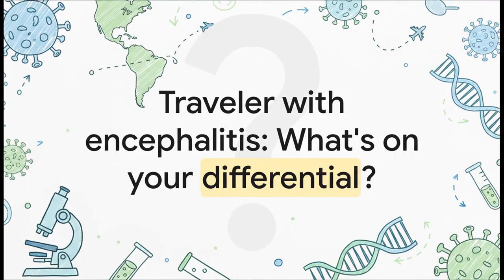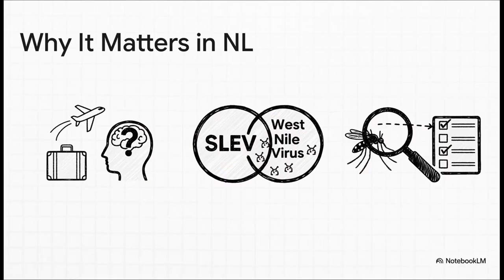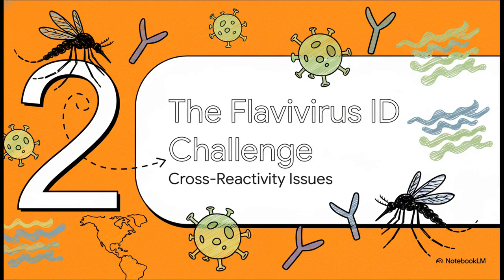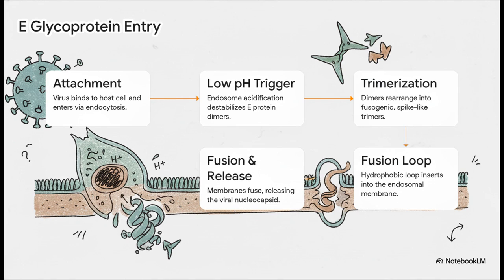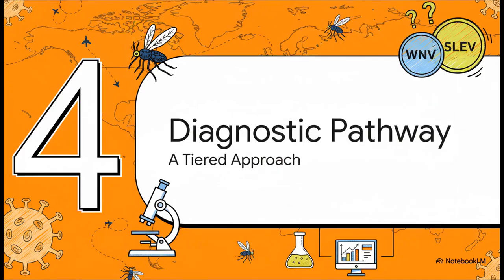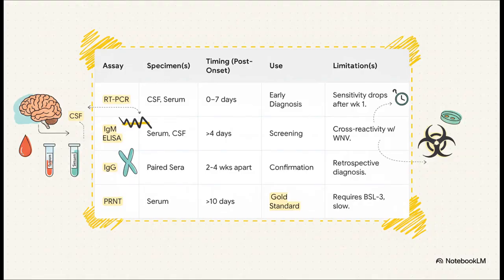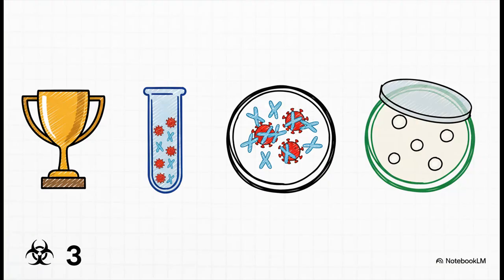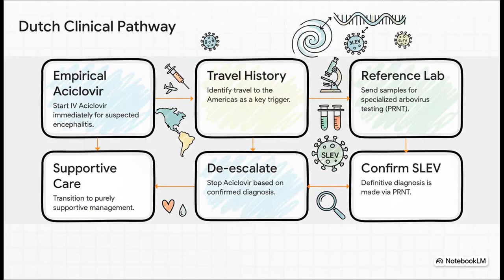St. Louis encephalitis [RNA, Enveloped, Positive Sense, Flaviviridae]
St. Louis Encephalitis: The Imported Virus Dutch Labs Must Know

Description:
A patient presents with encephalitis after traveling to the Americas. Herpes Simplex Virus is on the differential, but what mosquito-borne pathogen must also be on your list? For labs in the Netherlands and across Europe, St. Louis Encephalitis Virus (SLEV) is a critical, if uncommon, diagnostic puzzle.

This guide provides a complete clinical and laboratory overview of SLEV. We explore why this imported flavivirus is a significant challenge, focusing on the major diagnostic hurdle: severe serological cross-reactivity with the locally emerging West Nile Virus (WNV). Understanding this overlap is key to avoiding misdiagnosis.

Dive deep into the virus profile, its key structural characteristics, and the elegant mechanism of E glycoprotein-mediated entry into host cells. We'll then walk through the essential tiered diagnostic pathway—from preliminary screening with RT-PCR and IgM ELISA to the definitive gold-standard Plaque Reduction Neutralization Test (PRNT) required to differentiate flavivirus infections. Finally, we'll outline the Dutch clinical pathway and the crucial public health actions, like the 120-day blood donation deferral, that follow a definitive diagnosis.

Timestamps:
00:00 - Introduction: The Differential Diagnosis
00:45 - Chapter 1: An Imported Puzzle
01:21 - Chapter 2: The Flavivirus ID Challenge
02:03 - Chapter 3: Virus Profile
03:14 - Chapter 4: Diagnostic Pathway
04:41 - Chapter 5: Management & Actions

What imported virus do you think will be the next major challenge for European labs?